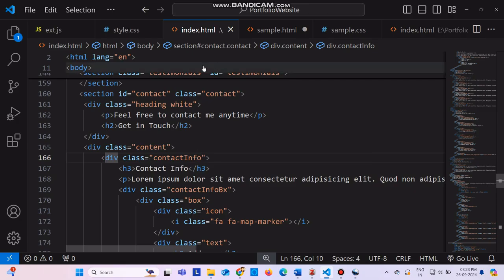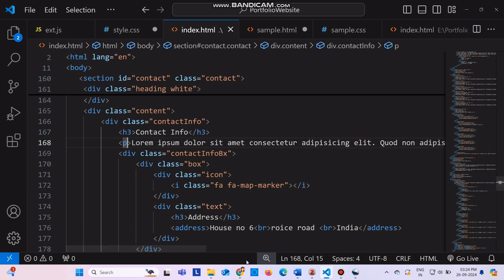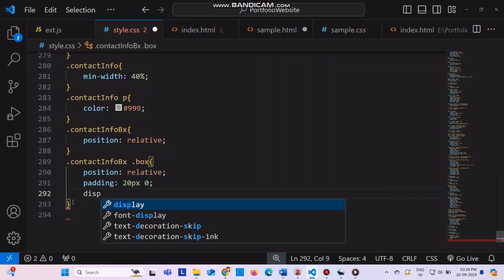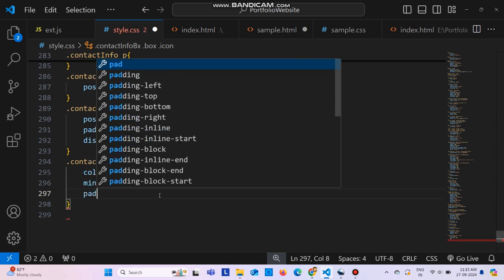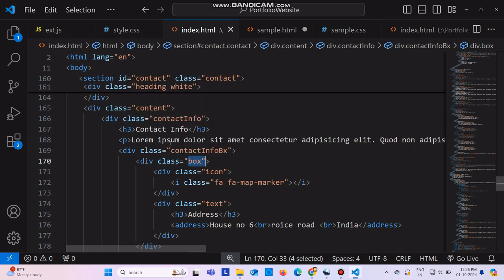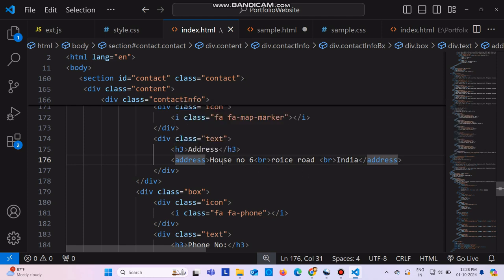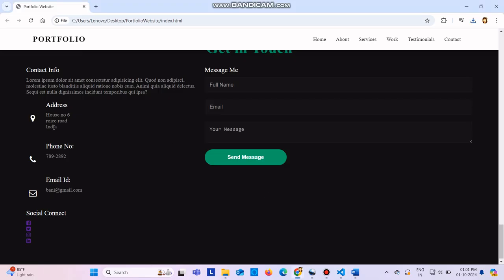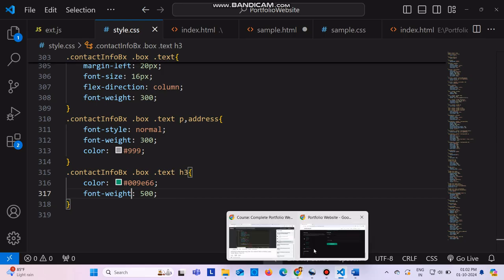Responsive Portfolio Website | HTML CSS JavaScript | Project | Part9